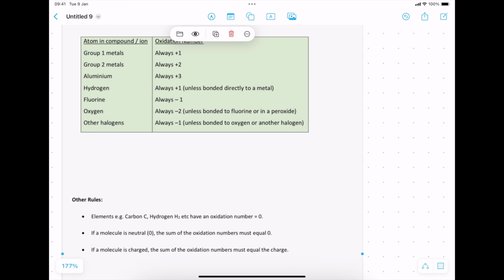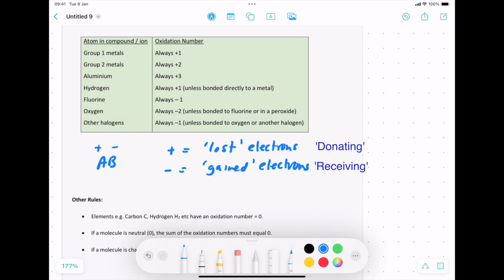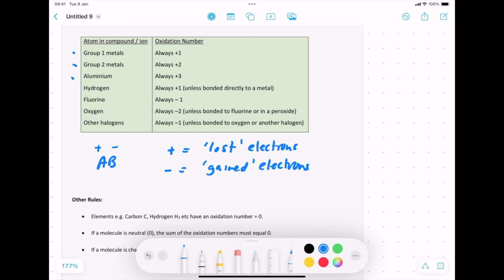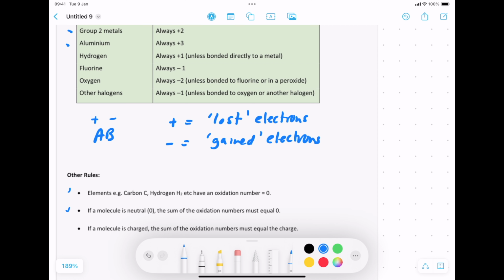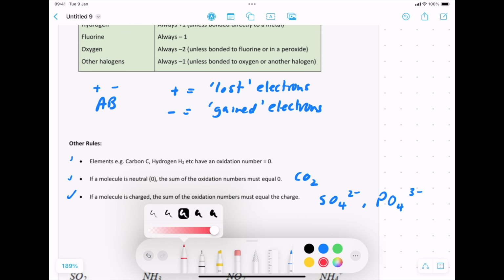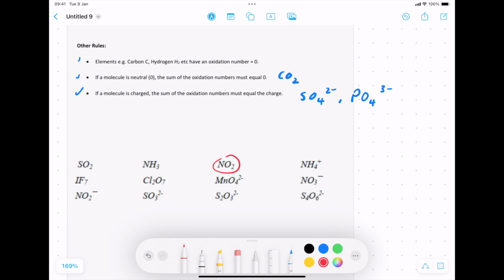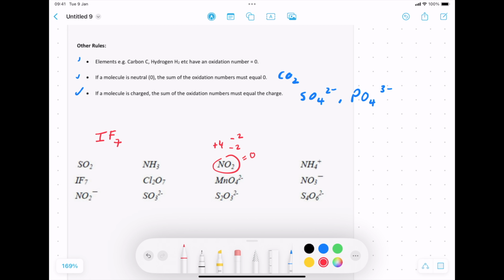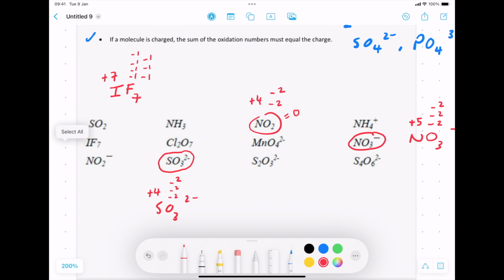Oxidation and Reduction (REDOX) Reactions | Oxidation States | Everything Explained!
TODAY’S LESSON:

In today’s lesson, I go through the definitions of oxidation and reduction, what a REDOX reaction is and how to assign oxidation states (also known as redox numbers), to different elements within compounds. This lesson will be useful if you are studying GCSE/Grade 10 or A-level Chemistry.